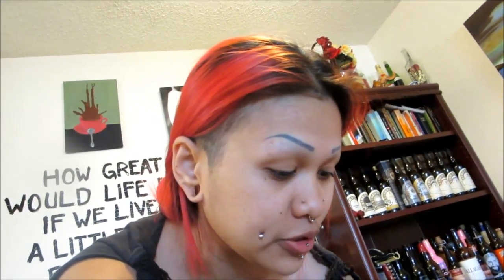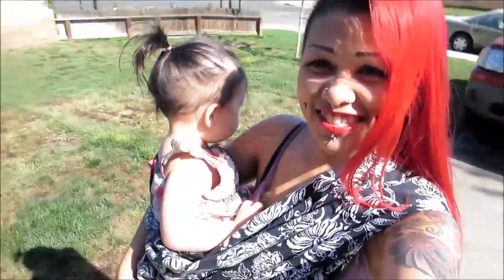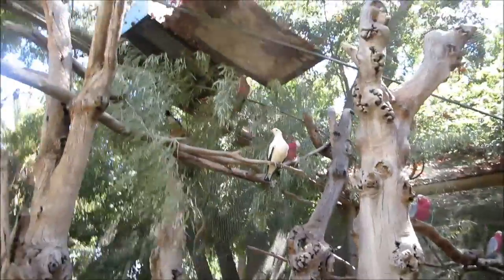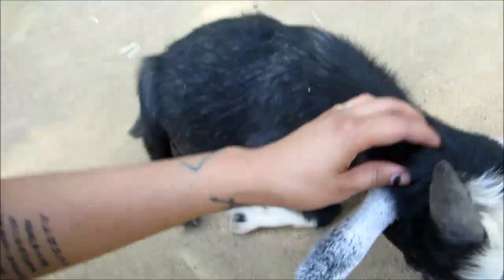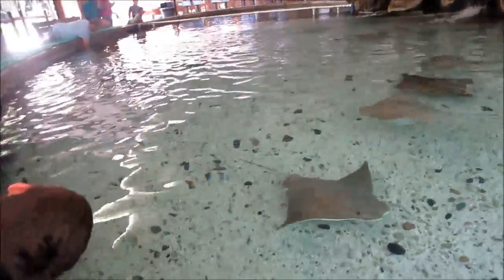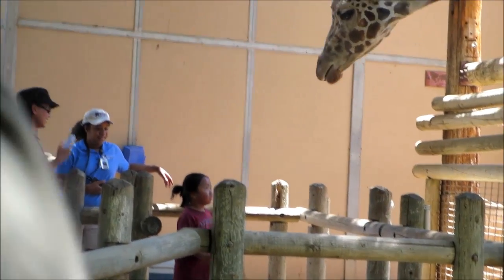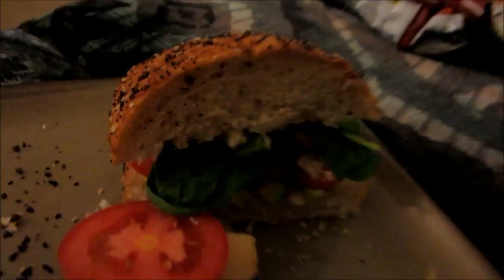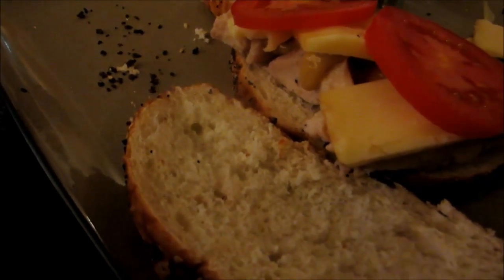ZOO ADVENTURE!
JOIN THE CLOTH DIAPER ASYLUM GROUP! :)

People have been asking about buying gifts, so here's our online registry! Don't feel obligated at all, this is for those who have offered! Thank you so much!

Etsy Shop!